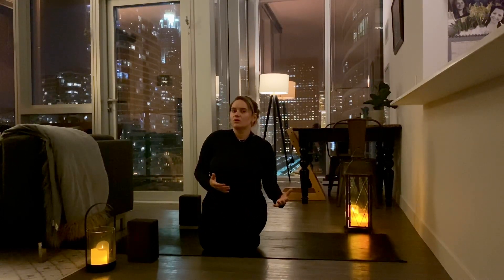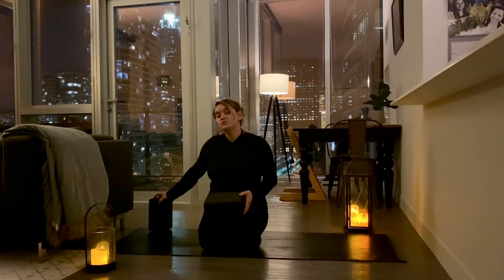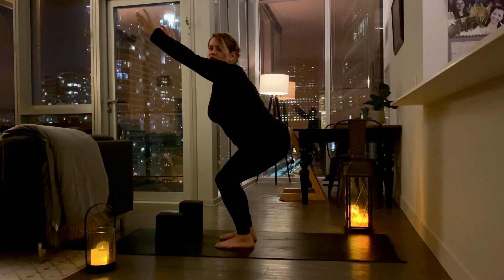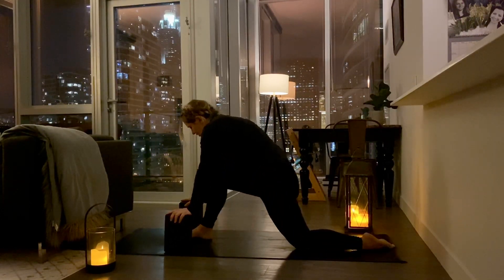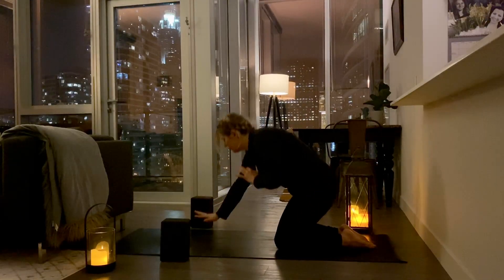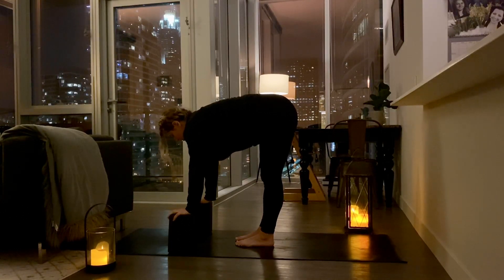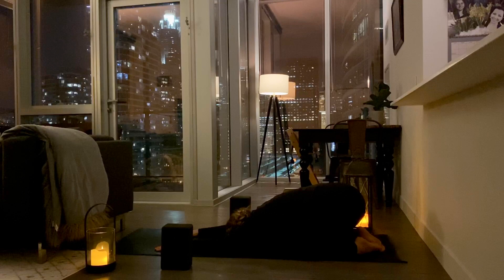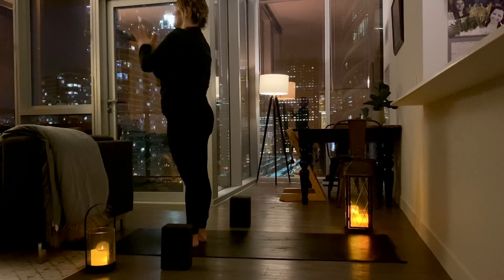Yoga: Lunar Flow with Rita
A lunar flow is an easy way to unwind from your day and get ready for a restful sleep. Optional props: blocks and candle.